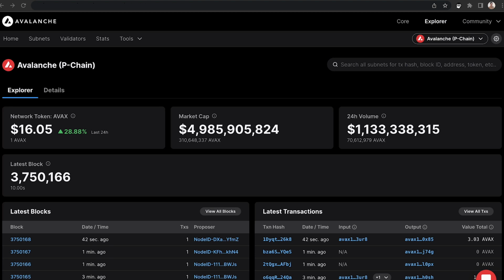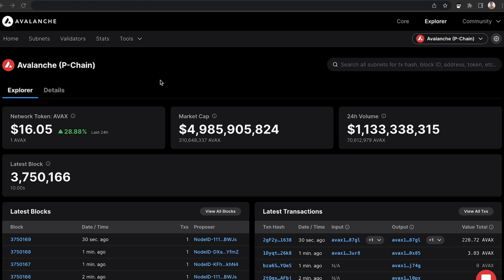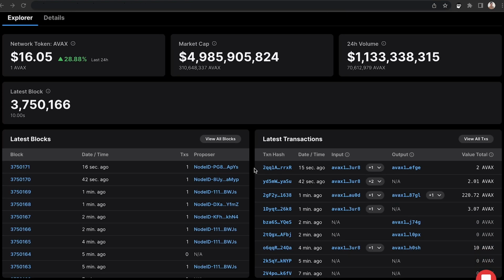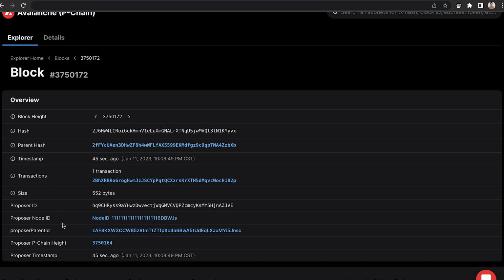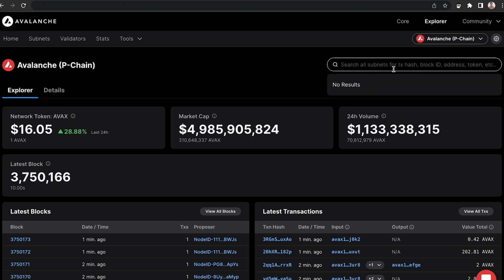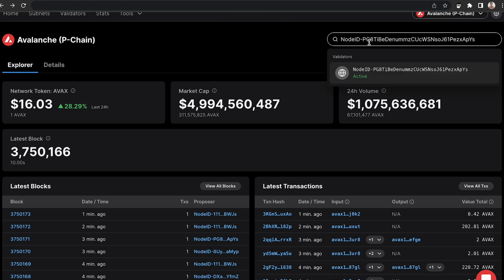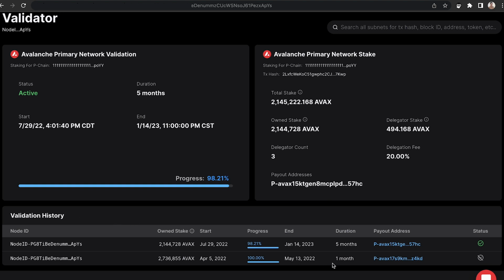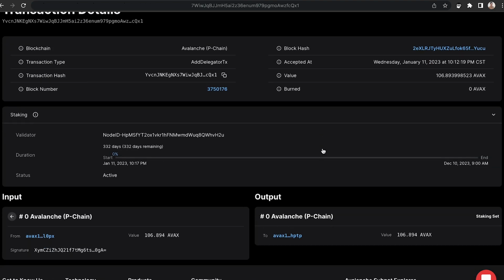How to Use the P-Chain Explorer?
The P-Chain (Platform Chain) is one of the three built-in blockchains on Avalanche’s Primary Network. It supports a variety of vital functions on Avalanche, such as tracking and launching Subnets, coordinating validators, and managing token staking. The P-Chain utilizes the high-throughput Snowman consensus protocol to validate blockchain transactions.

The pivotal role of the P-Chain in maintaining the healthy functionality of the Avalanche platform as a whole makes it extremely important for developers and other users to be able to navigate this blockchain with ease. In response to that need, Ava Labs has created the P-Chain Explorer.

Launched by the Ava Labs team in January 2023, the P-Chain Explorer provides users with a high degree of transparency into the inner workings of this blockchain: cross-chain transactions (involving the P-, X-, and C-Chains), distribution of staking rewards, Subnets, and other features and processes found across the Avalanche platform. The Explorer fosters user confidence in the Avalanche platform by enabling anyone to verify transaction details, node activity, and user addresses.

You can access the P-Chain Explorer as follows:
1. You will see a list of Primary Network blockchains and current Subnets.
2. Click on Avalanche (P-Chain) from the Primary Network section.
You will now be able to view certain up-to-the-moment data relating to the P-Chain, such as the price of the AVAX token, its market cap, its total amount traded over the last 24 hours, the number of blocks on the chain, the most recently added blocks, the latest transactions, and a few other pieces of pertinent data. You also have the option of drilling down for more detailed info about the latest blocks and transactions.

If you prefer, you can use the search bar at the upper right-hand corner of the screen to search for Subnets, TX hashes, block IDs, addresses, and tokens. By pasting a P-Chain address into the field, you can view its unspent transaction output (UTXO) overview. Similarly, you can enter a node ID in the field to learn more about a specific validator, including its staking start and end dates.

The P-Chain Explorer is free to use and open to the public. Its release is a major step in the ongoing evolution of blockchain technology toward a fully transparent and decentralized global financial ecosystem in which the entirety of the world’s assets will be stored and traded online.

On Avalanche, cryptocurrency enthusiasts of all levels of expertise, from beginners to seasoned DeFi pros, can easily trade coins and non-fungible tokens (NFTs), develop powerful decentralized applications (dApps), launch customized blockchains, earn staking rewards, and experience first-hand the latest innovations in the blockchain universe. Measured by time-to-finality (TTF), Avalanche is the fastest smart contracts platform in the industry, capable of routinely completing transactions in under two seconds.

Feel free to visit the links listed below to learn more about the Avalanche platform and its many benefits.